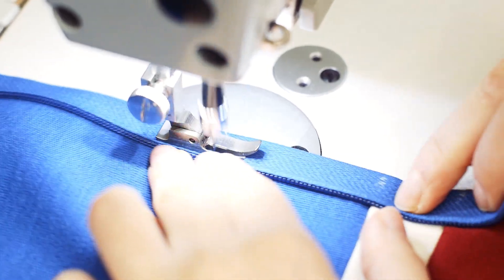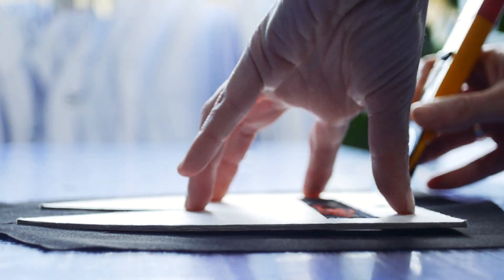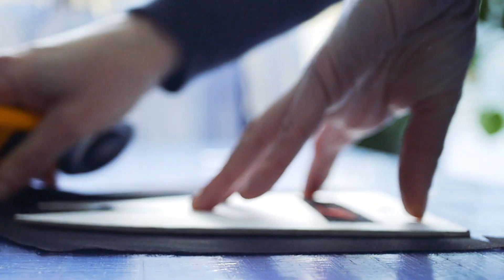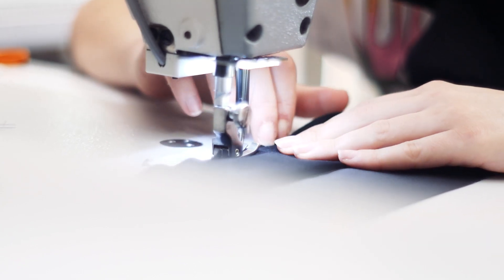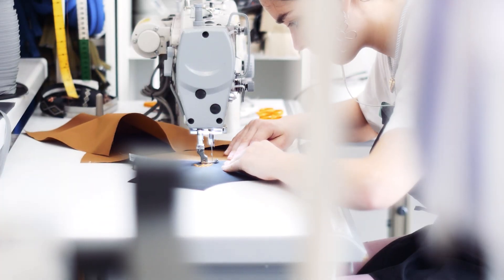CIMA - Made In Studio Redux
We've recut, remixed and remastered, this little glimpse into our production studio and updated it for 2024. The last few years have introduced a lot of new products, new technologies and a couple of new faces. Above all, this little vid shows what we're all about - which, is pursuing truly sustainable garment production. At Cima, we do so with the world's best natural and zero-petroleum textiles, made in a direct-to-customer production philosophy and bespoke tailoring process. It's damn good product, made right, by great people, in studio here in Oviedo, Spain.